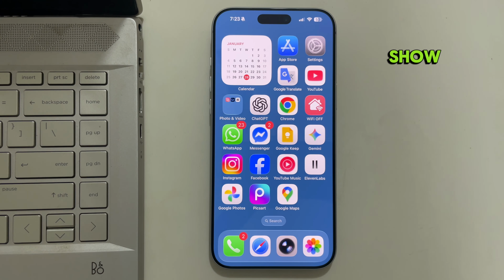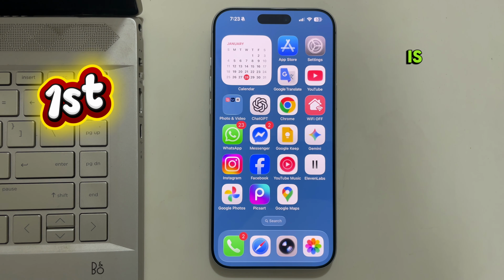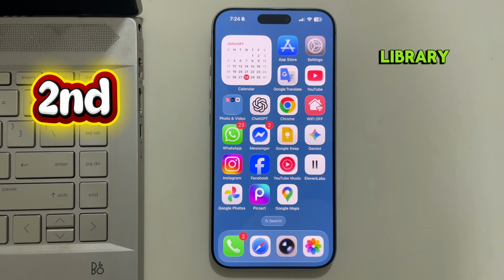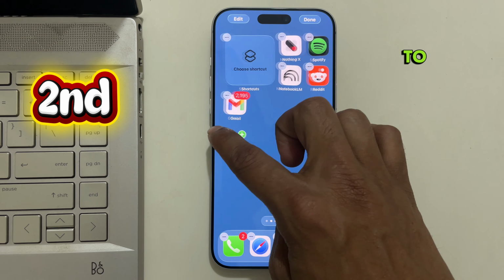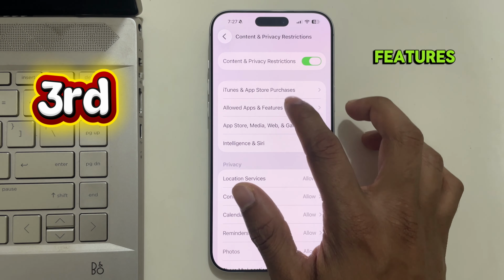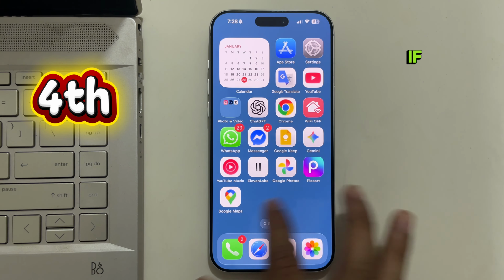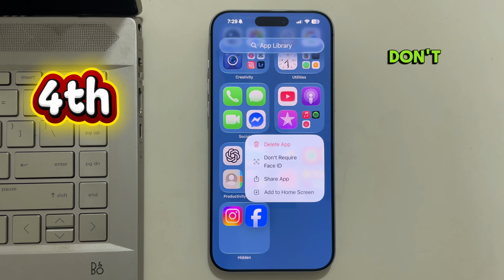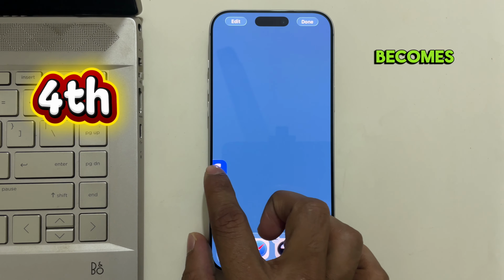How to Find Hidden Apps on iPhone (App Library + Hidden Folder + Settings)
How to Find Hidden Apps on iPhone (2026 Updated Tutorial)
Can’t find an app on your iPhone Home Screen? Don’t worry — the app is usually hidden, moved to the App Library, placed on a hidden Home Screen page, or (on iOS 18+) put inside the Hidden folder.

In this video, I’ll show you all the best ways to find hidden apps on iPhone and bring them back to the Home Screen easily.

✅ This video will help you:
✔️ Find apps hidden from Home Screen (still installed)
✔️ Find apps inside App Library
✔️ Unhide hidden Home Screen pages
✔️ Open and unhide Hidden apps folder (iOS 18+)
✔️ Restore missing apps layout (reset Home Screen)